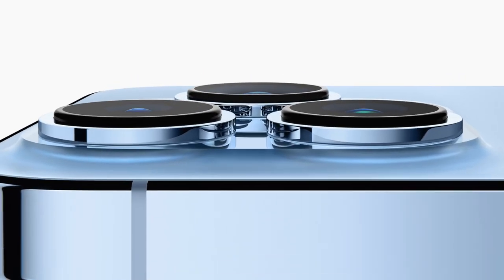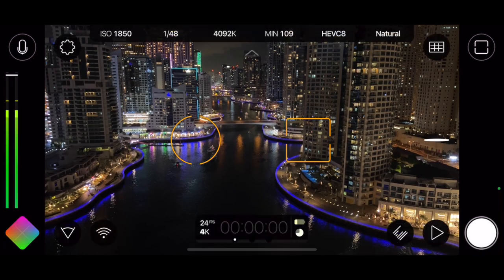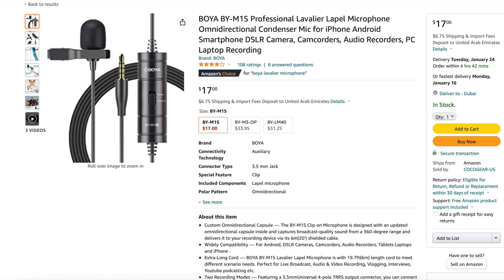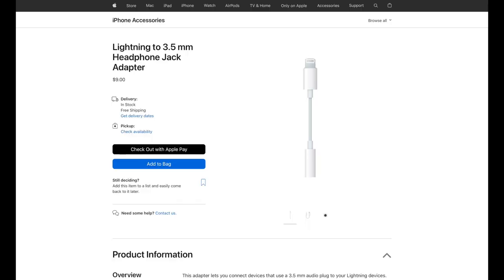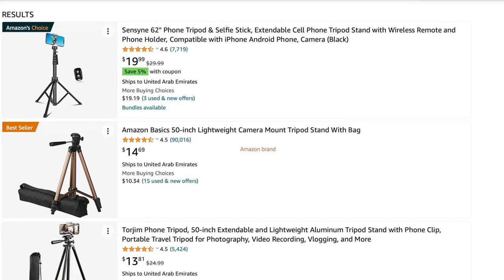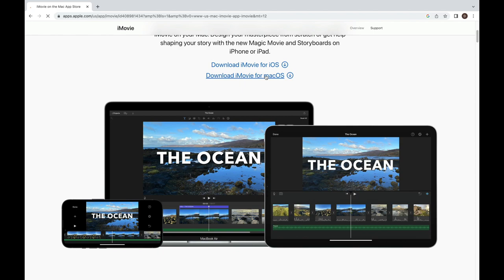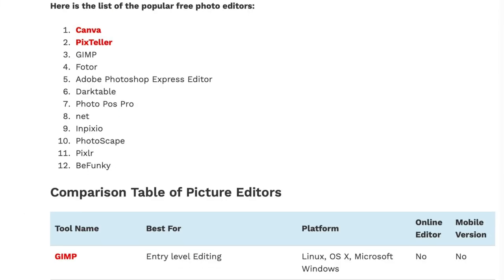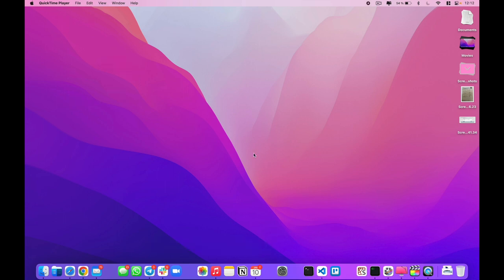Cheap and effective 2023 YouTube starter kit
Create great quality content with a fraction of the 'big' channels' budget.
I will show you how you can use your phone with a few cheap purchases to produce great great videos.